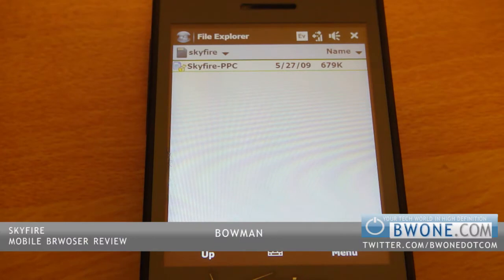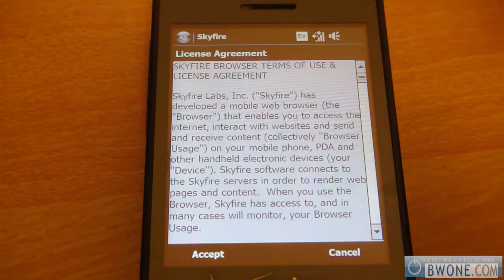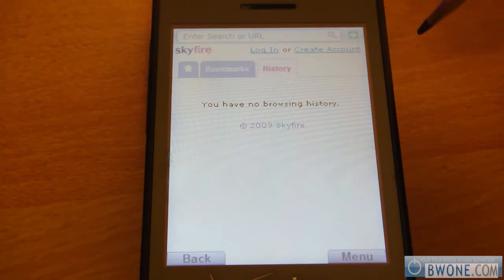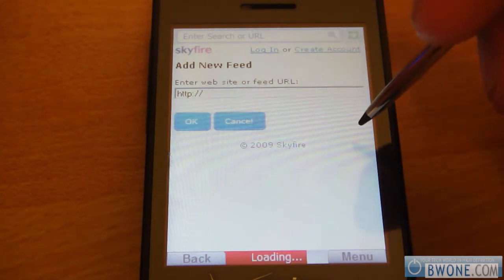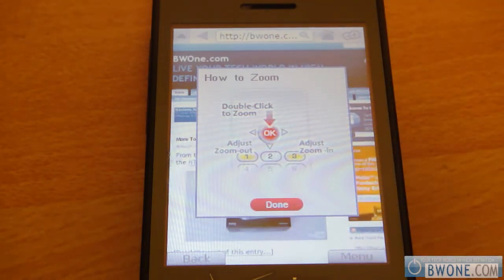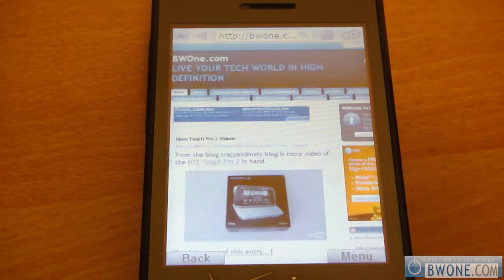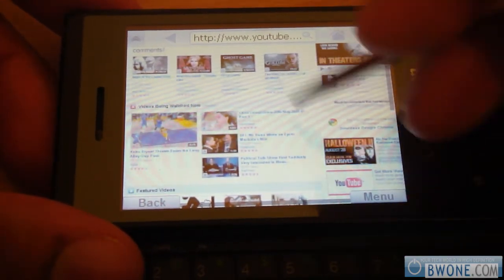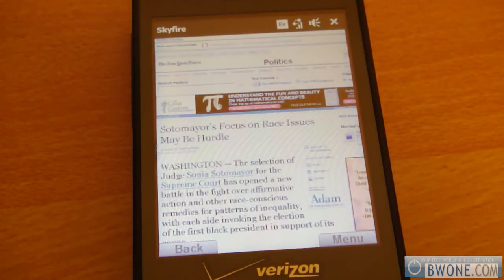Skyfire Mobile Browser for Windows Mobile - BWOne.com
Here is a look at the final release of the Skyfire browser for Windows Mobile